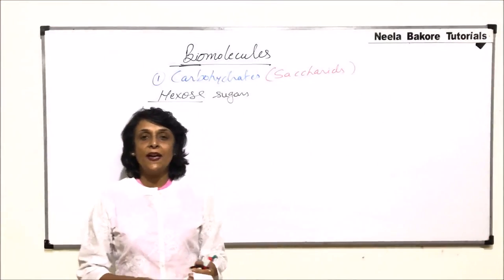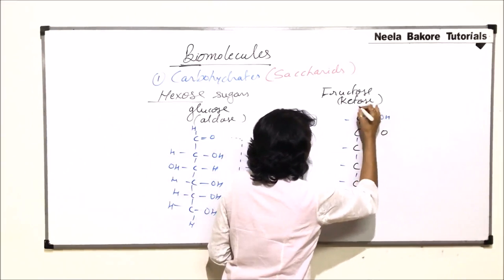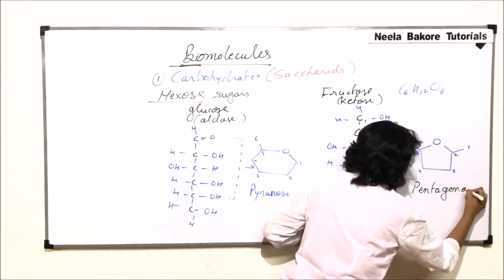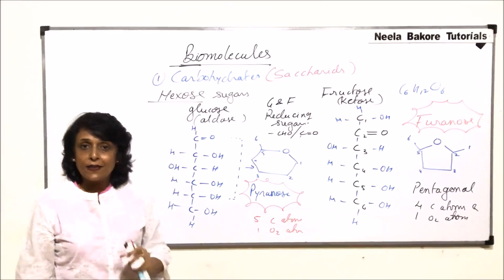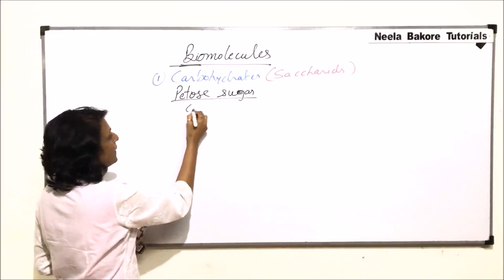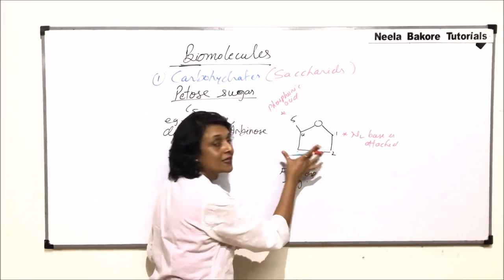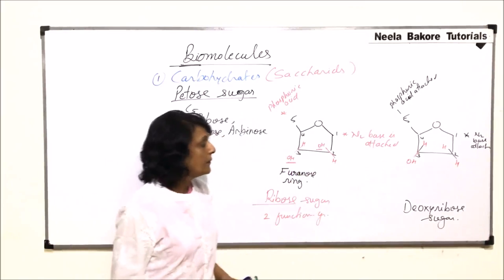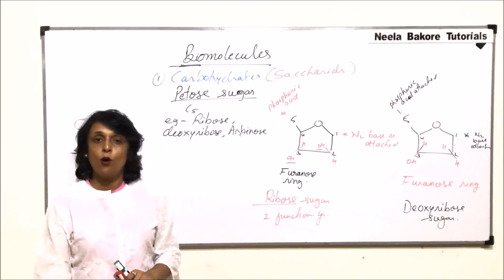Biomolecules | NEET | Carbohydrates - Monosaccharides - Hexose and Pentose | Neela Bakore Tutorials